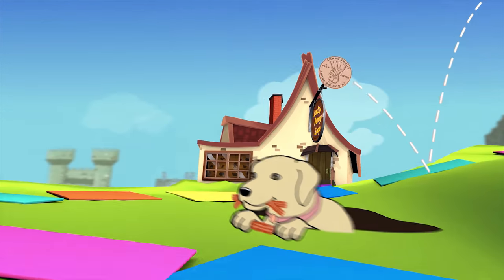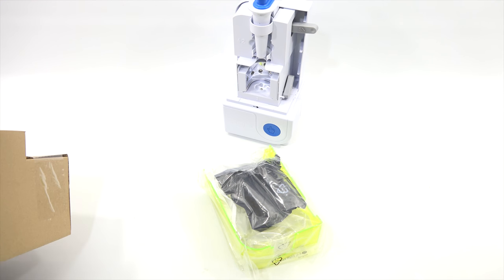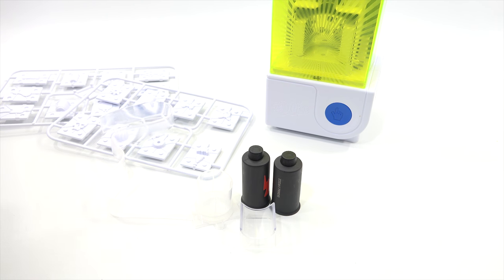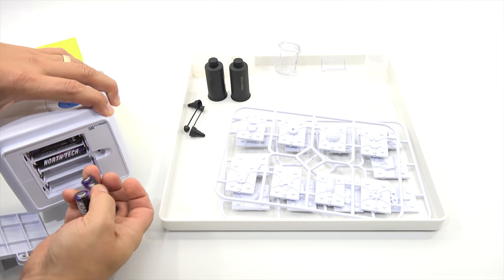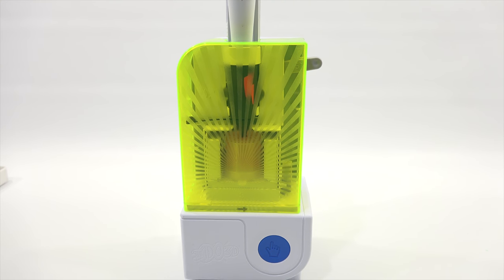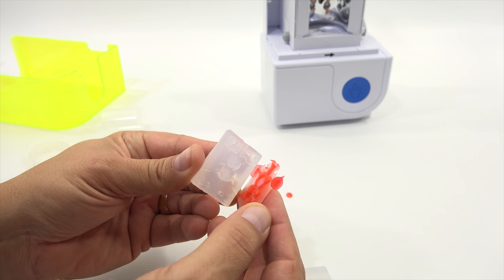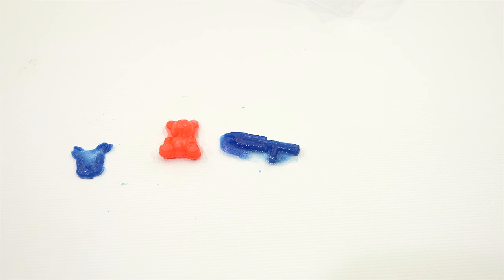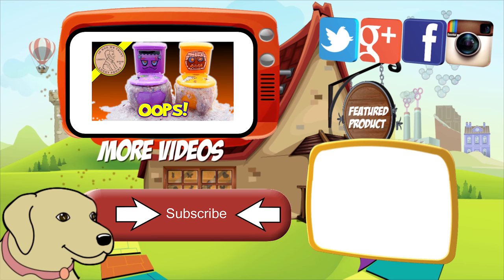3D Print Shop Create Customize Clone & Repeat! I DO 3D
Item provided by Redwood Ventures for review

3D Print Shop Create Customize Clone & Repeat! I DO 3D - Time to check out this 3-D printer and see how it works.  There are three different ways to print.
1.  Using Pre-Made Molds
2.  Using Molding Plates
3.  Clone Your Own
The Formula 4D worked great.  The one thing I would have liked was extra, so I can make a few.  I later realized that you could not really pre-size the Formula 4D because the plates will take up some space.  I hope the video gave you a good idea of how this works and the steps it takes to make your items.

LPS-Dave
Later!

▶ Product Info
3D Print Shop Create Customize Clone & Repeat! I DO 3D  - Redwood Ventures Ages 8+